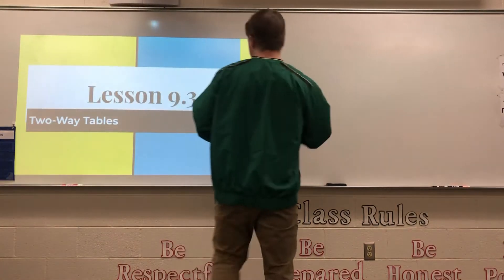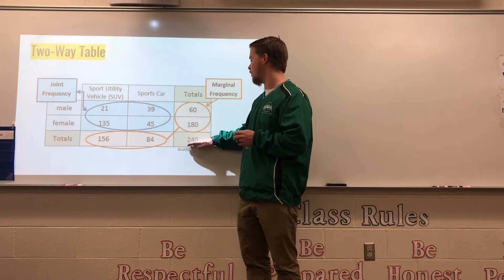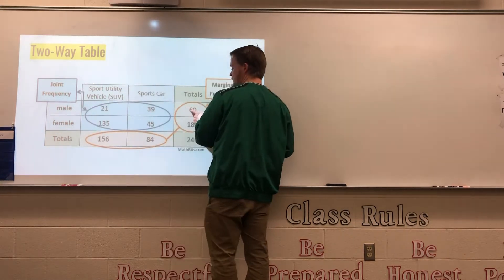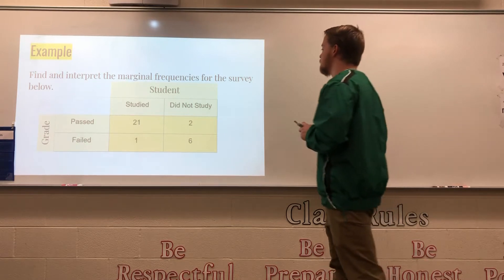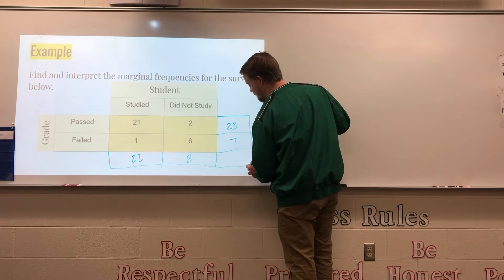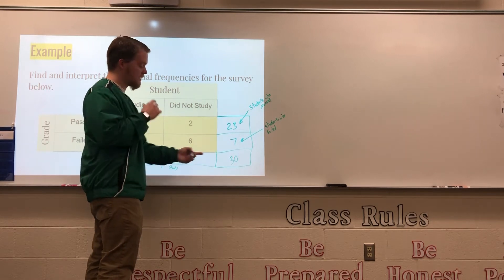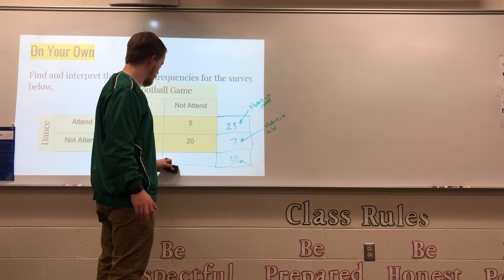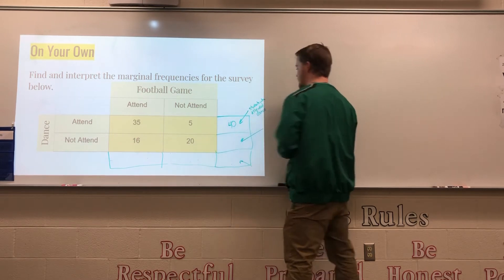Two-Way Tables (9.3)